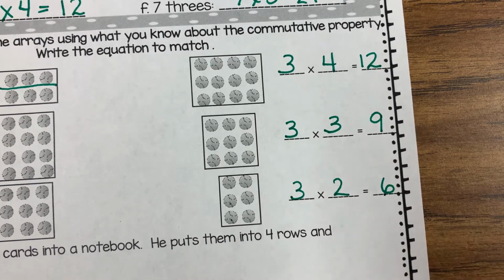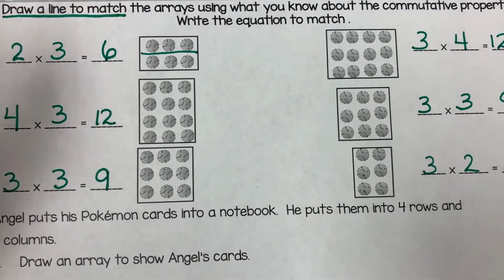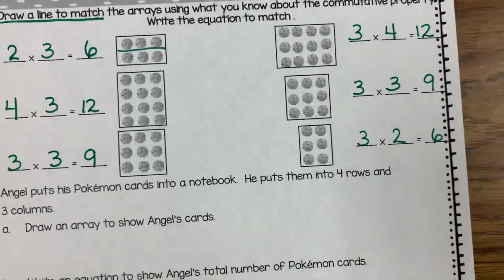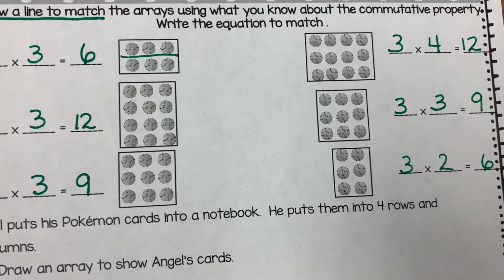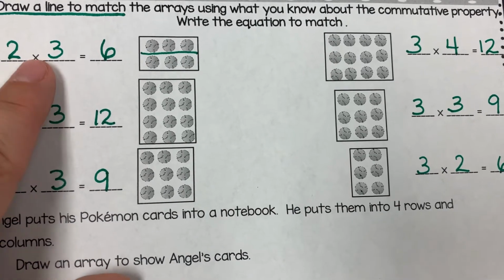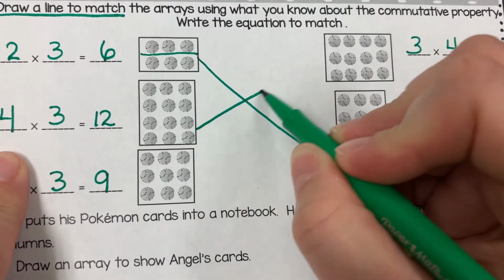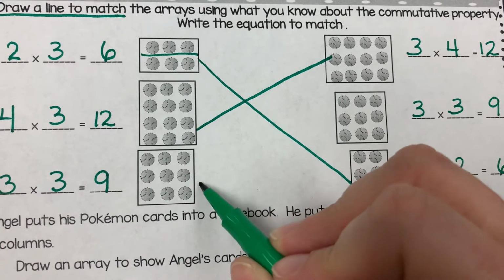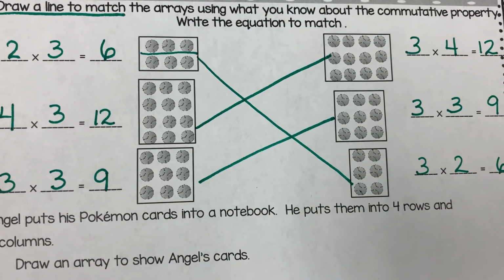Module 1 Lesson 8